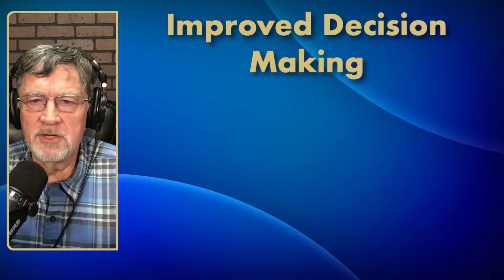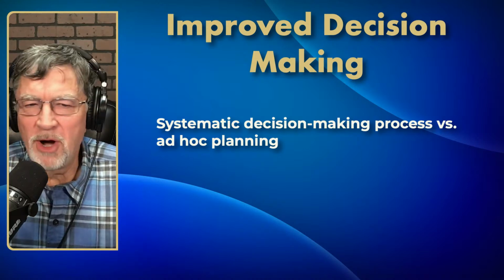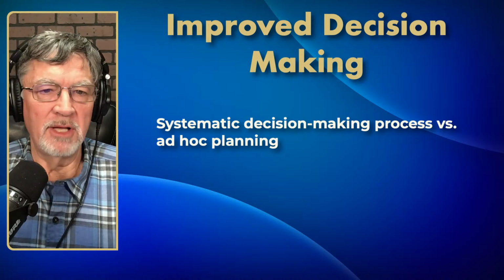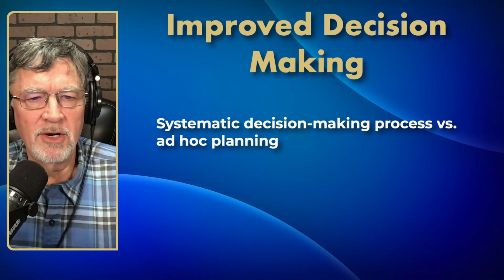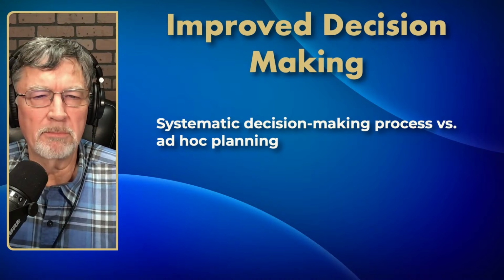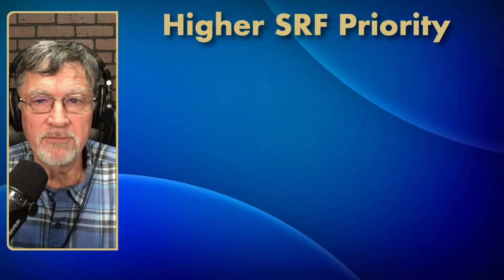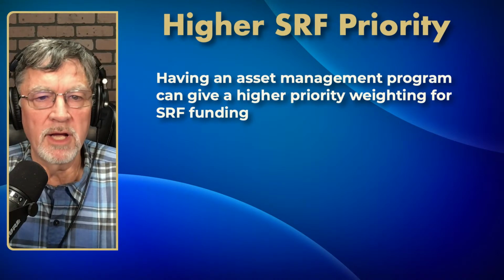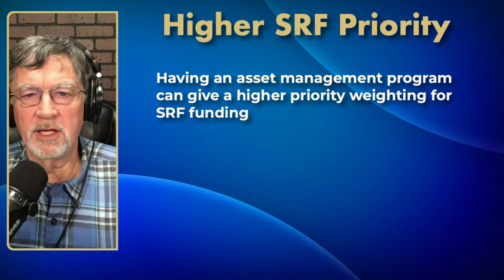Benefits of Asset Management for Small Water Districts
A good asset management strategy is central to helping small water districts manage their many challenges. Water utilities are very capital intensive operations and understanding the status and replacement schedules for the utility's assets can allow the utility to make decisions that allow the best use of limited capital. Implementing asset management plans and related capital improvement plans have many benefits for small water districts, which we discuss in this edition of Groundwater Talk Live!

CHAPTERS:
0:00 - Opening
3:36 - Intro to Asset Management
6:12 - Asset Management Overview
8:25 - Decision Making Benefits
11:59 - Risk Management Strategies
14:17 - Cost Reduction Techniques
17:20 - Enhancing Communication & Service
18:20 - Boosting Bond Ratings
20:48 - Prioritizing SRF Projects
21:38 - Efficient Fund Use & Risk Reduction
21:40 - Retaining Essential Knowledge
23:39 - Coordination & Communication Improvement
25:17 - Regulatory Compliance in Asset Management
26:20 - Developing an Asset Management Plan
28:13 - Asset Management for Small Water Systems
29:10 - Conclusion of Asset Management Discussion